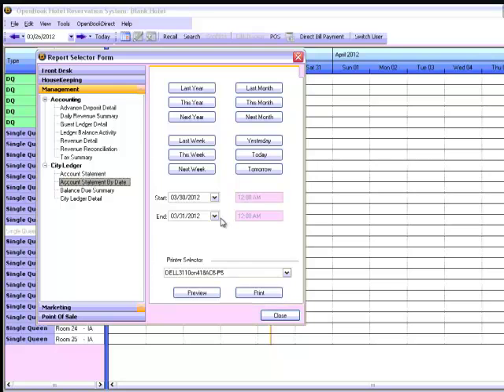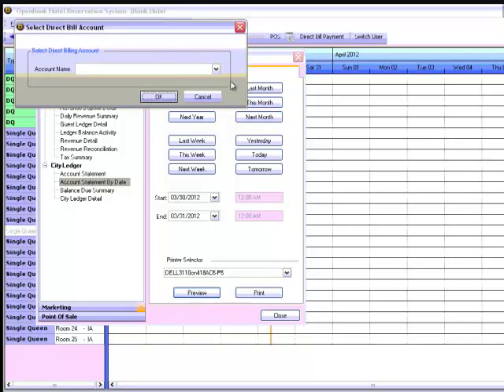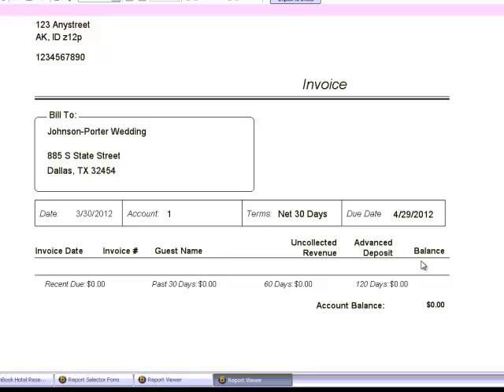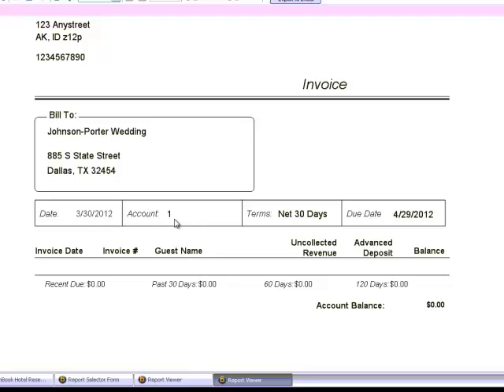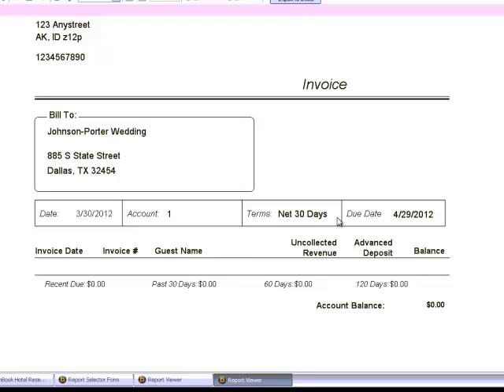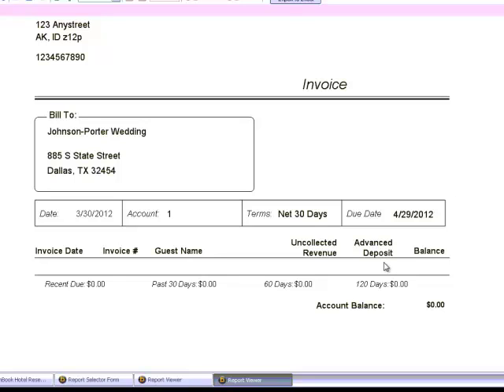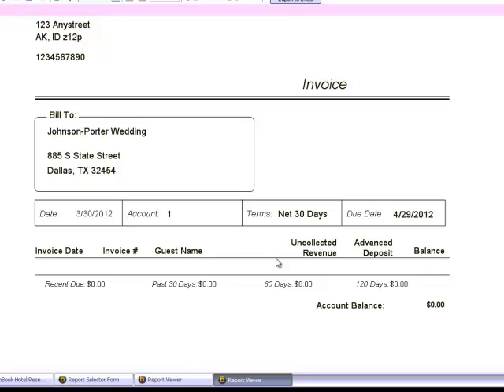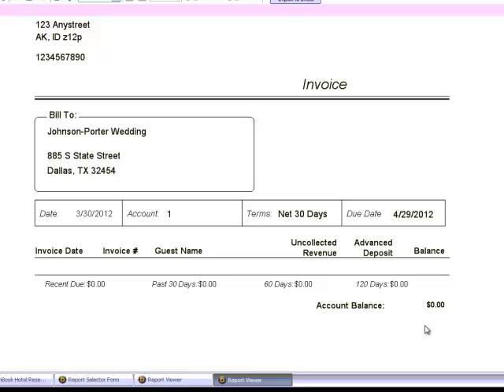Account Statement by Date